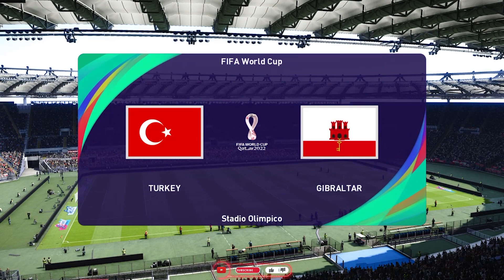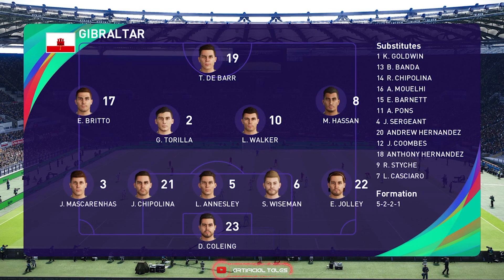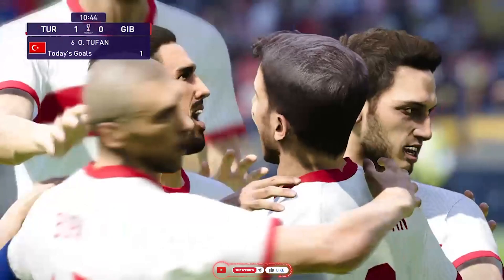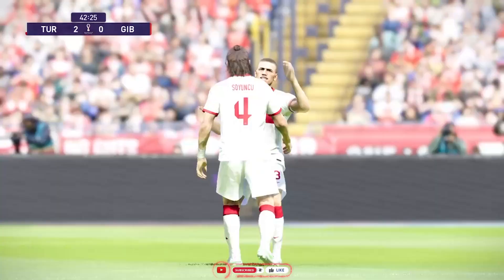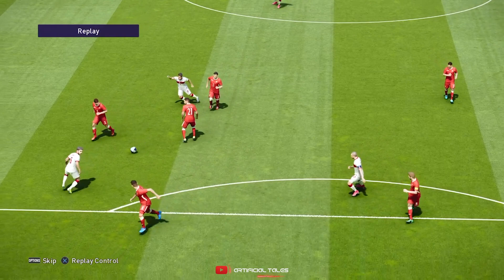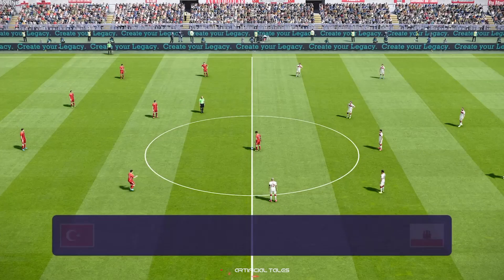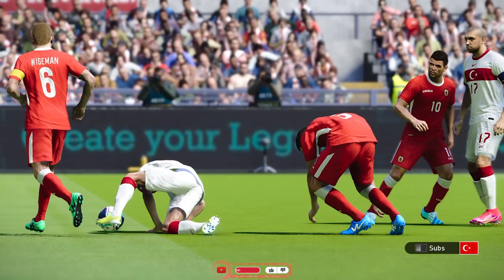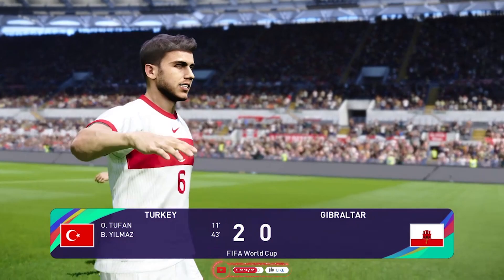ANTHEM & STADIUM - PES 2021 - Turkey vs Gibraltar - PS4 GAMEPLAY